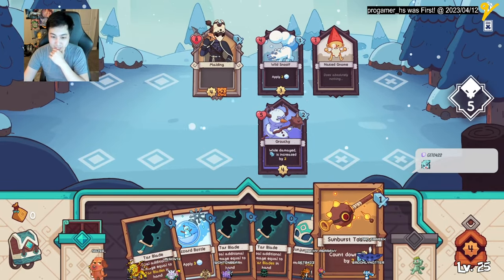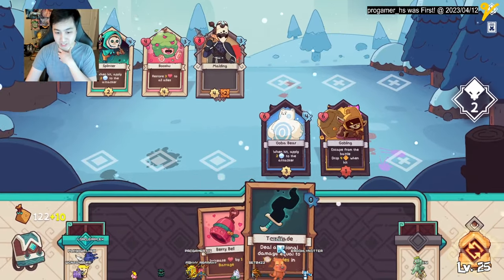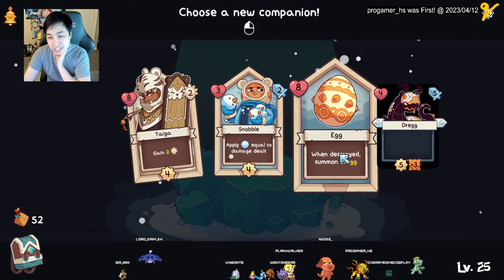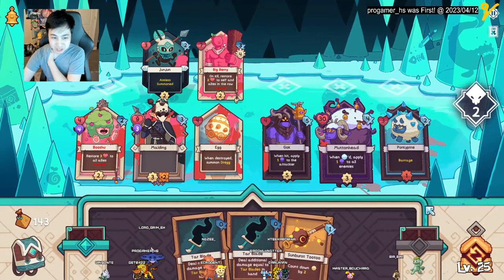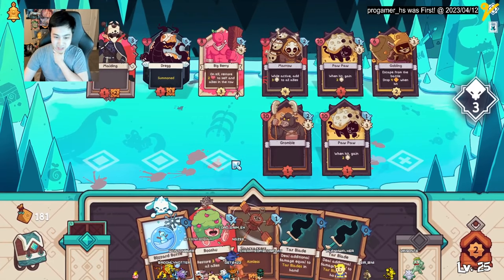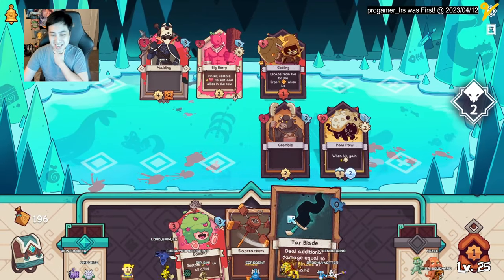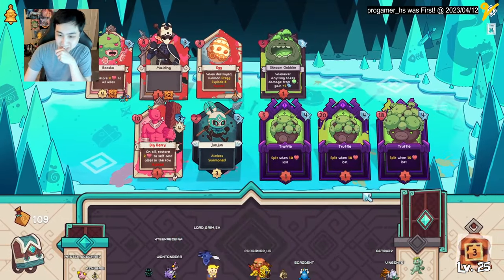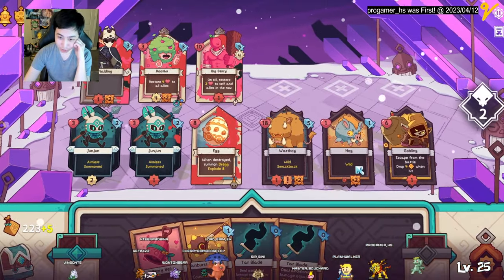Egg Tanking Malding Run | Roguelike Card Game | Mishap Run| Wildfrost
I was doing so well but I messed up. It was a fun run though.
Mading was renamed into Malding